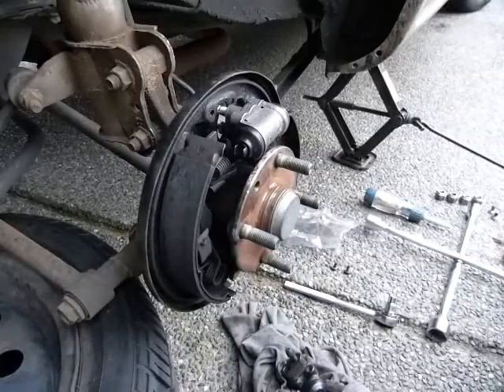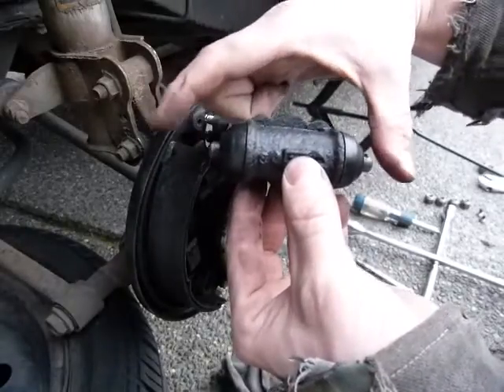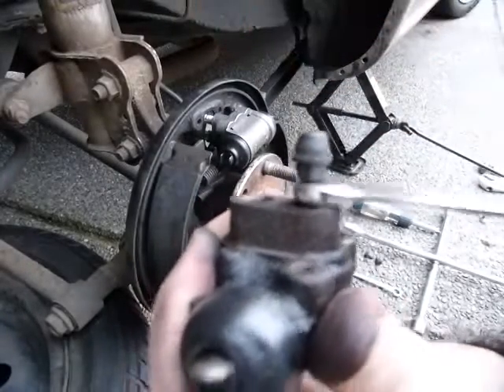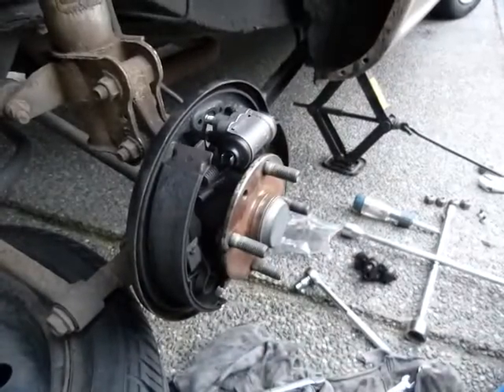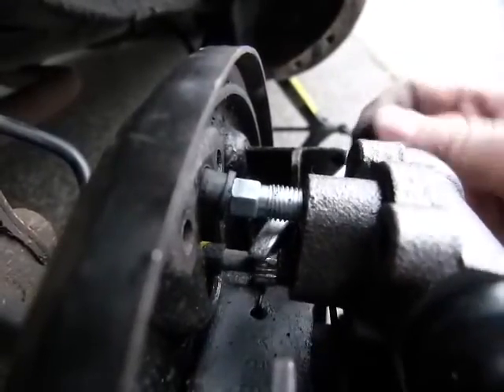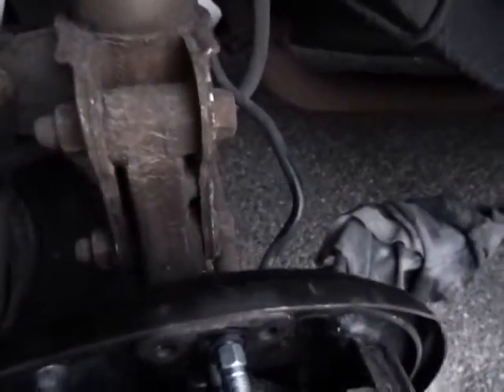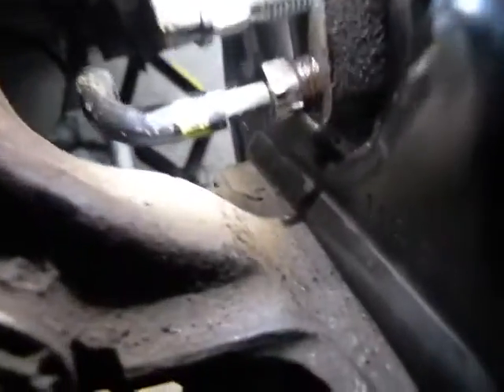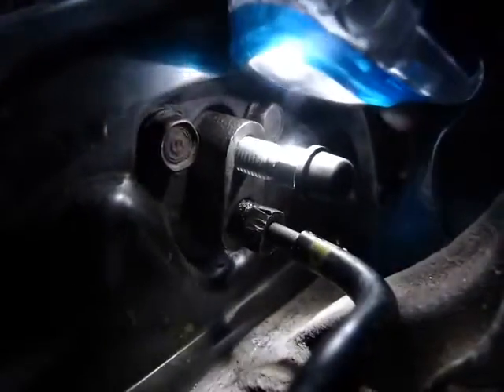Replace a wheel cylinder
Steps and tools shown. Aftermarket part cost $25 after taxes. Brake bleeding is to follow to complete the job. Same principle applies to any such brake system, visual details differ slightly. Mazda Protege 2002.
Brakes are your safety equipment, make sure they work properly, have it checked out by a professional if you are unsure.
Brakes are critical safety equipment. I you are unsure about its performance, have it checked by a professional technician.